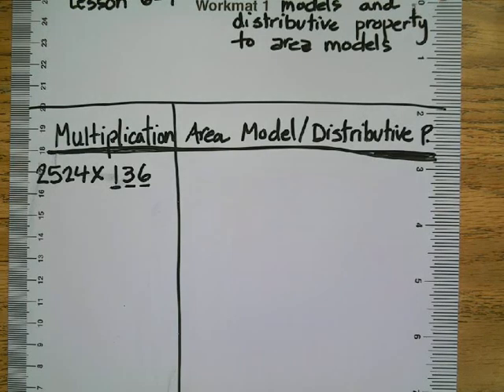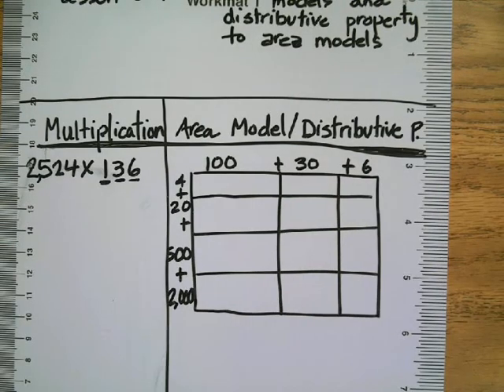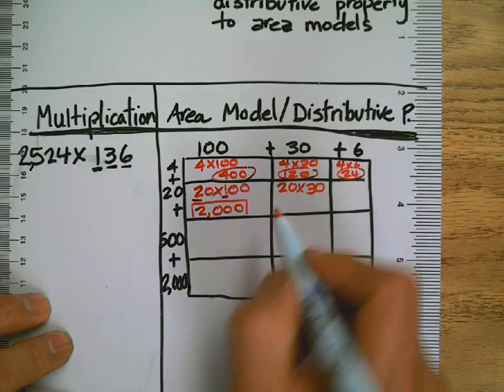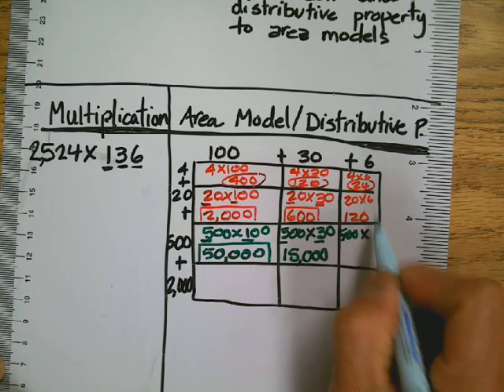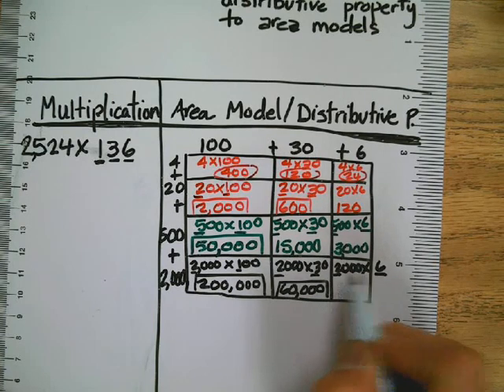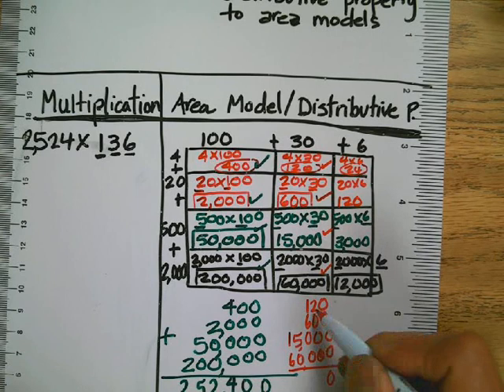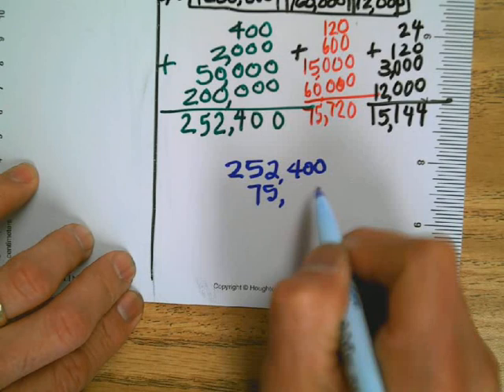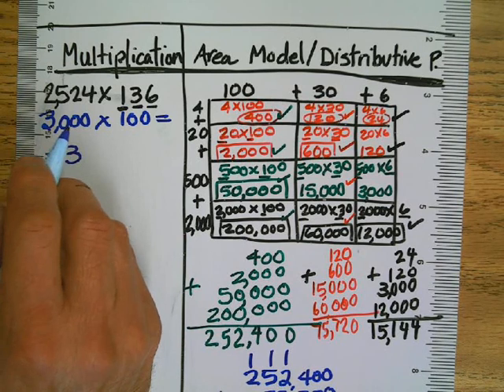M2L7 Multiplying large numbers